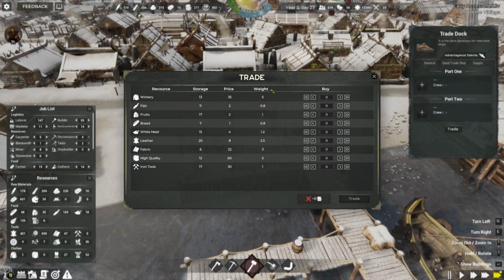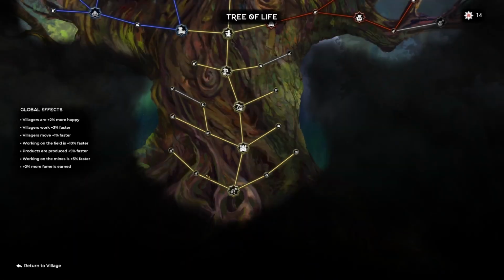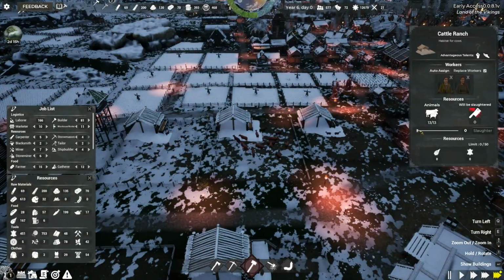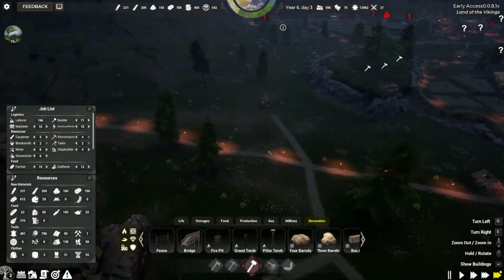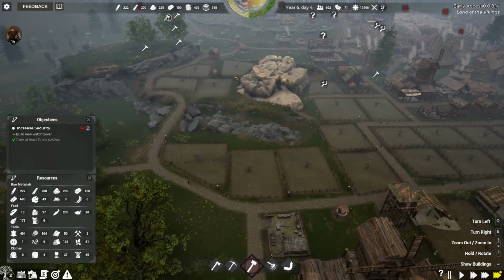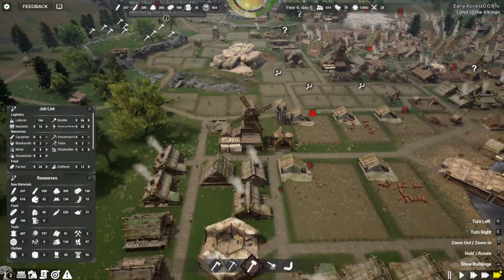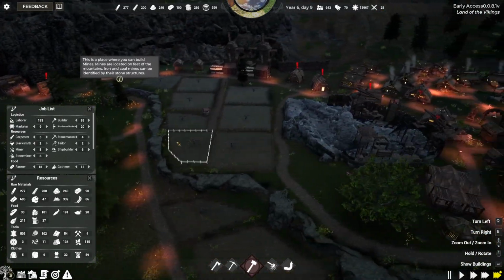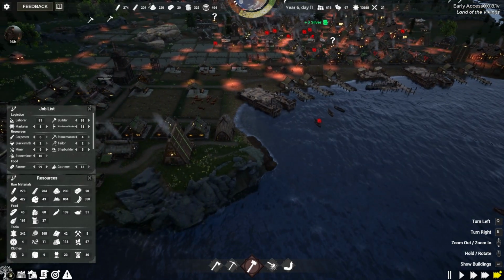A day in the life - Land of the Vikings S1E9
Let's Play Land of the Vikings and nearly complete the green portion of the tree of knowledge! We also are met with a disaster!

Fivetictaks
Bigredaltoid
Ivan BrUh